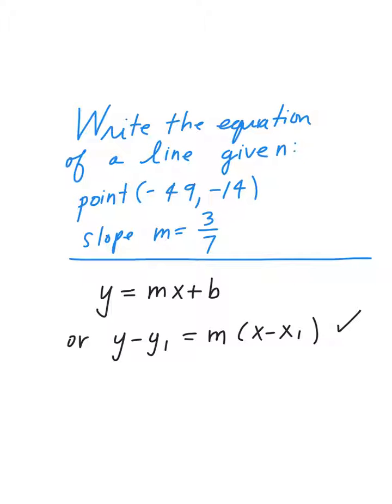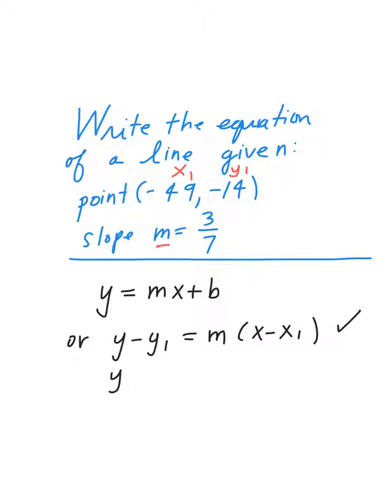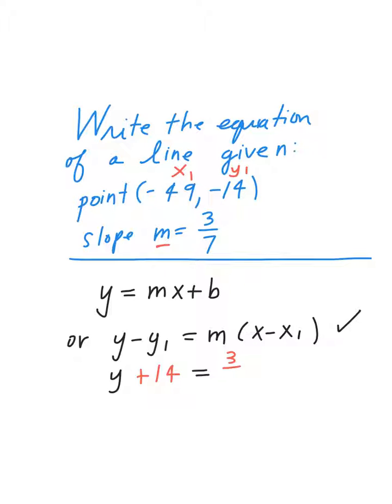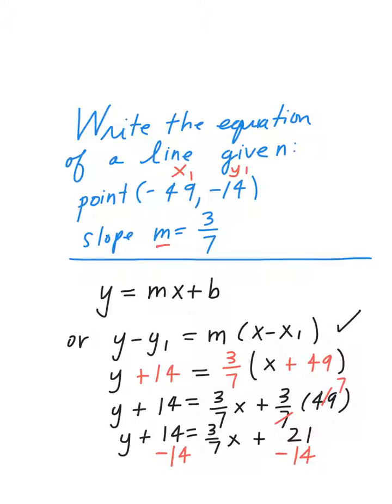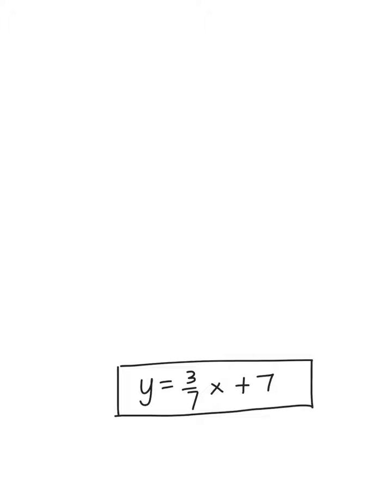Math 112 Week 4 Pre-Test Q #3